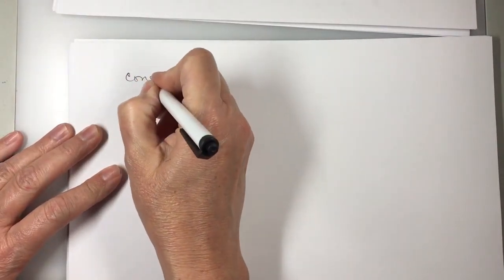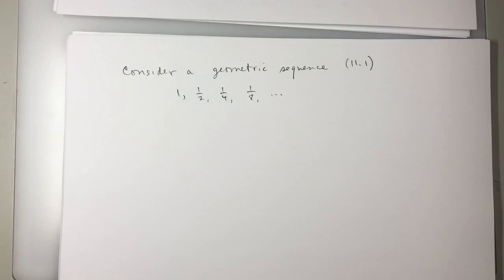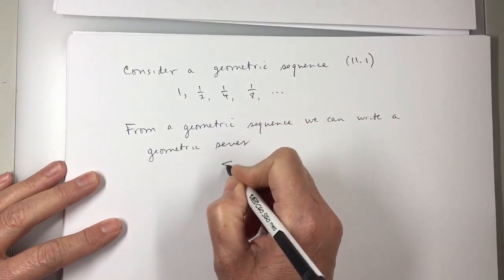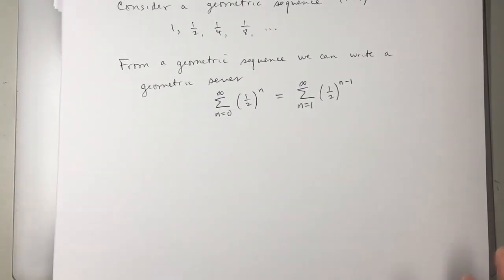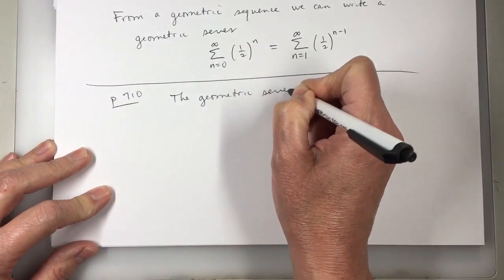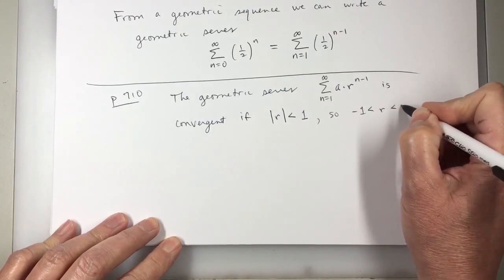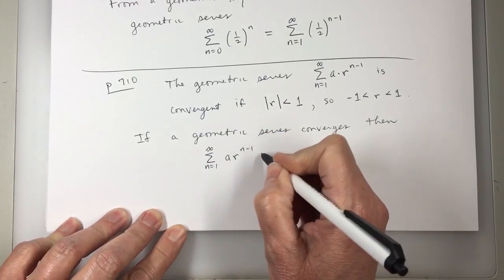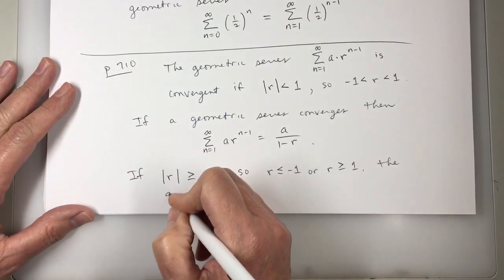Calc 2, 2/14/17, video 6 of 8